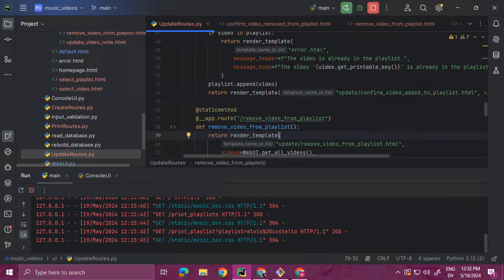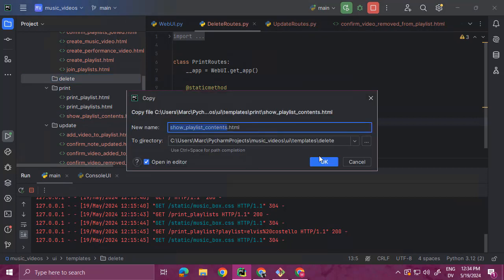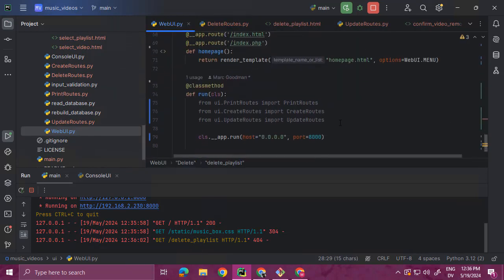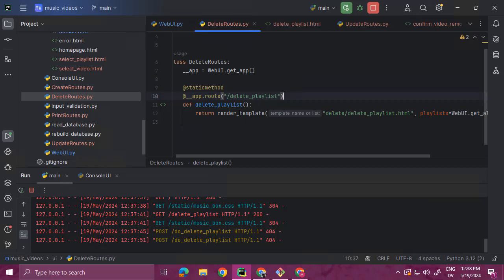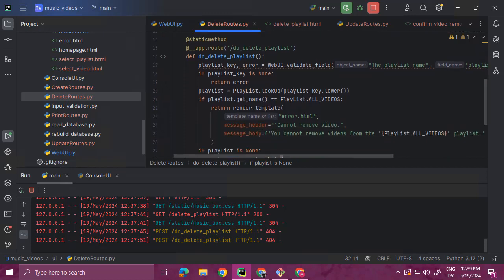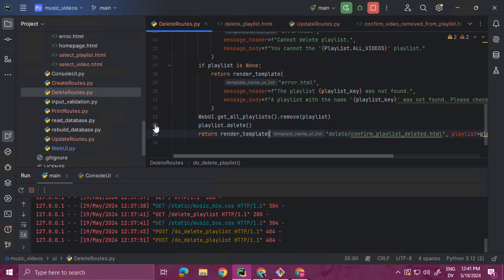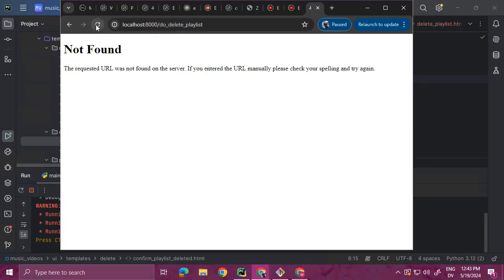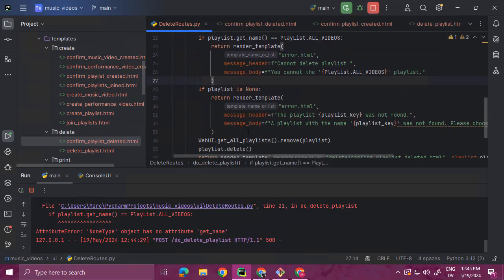233Y Web Delete Playlist